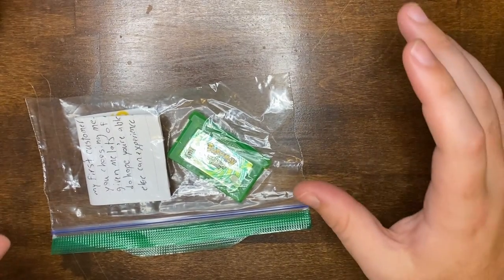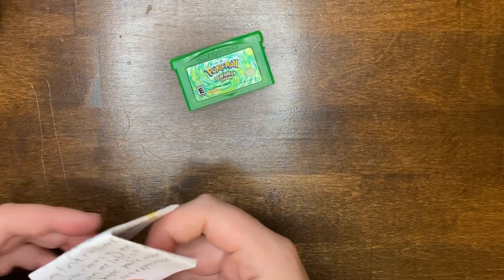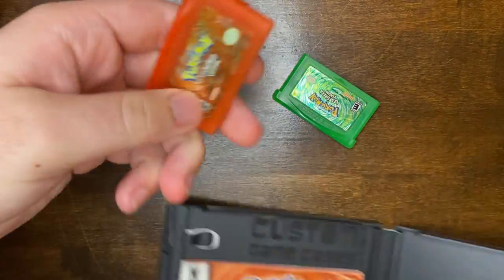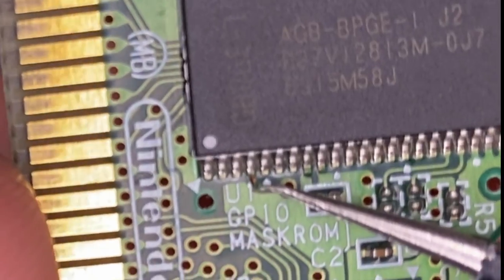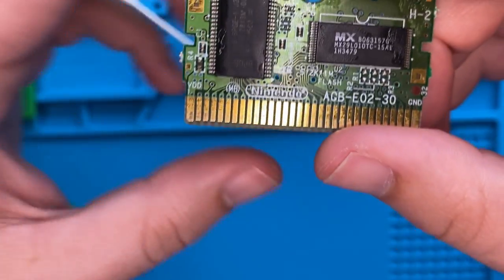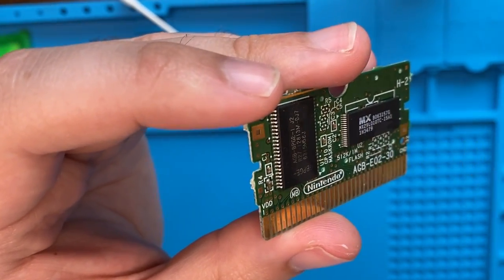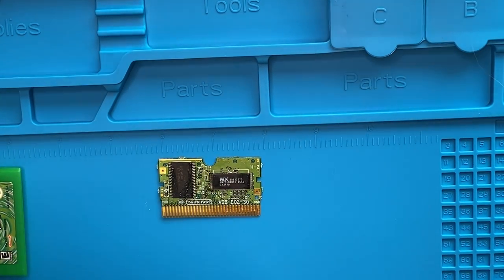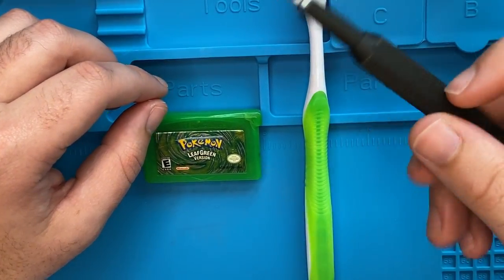Let's Repair Broken Games - Pokemon Leaf Green Won't Boot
Fixing a broken GBA game, Pokemon Leaf Green, that boots to a white screen.

Solution was a faulty joint on the save ROM chip